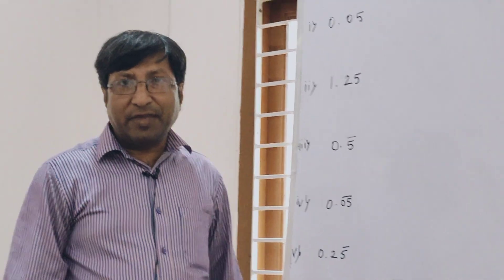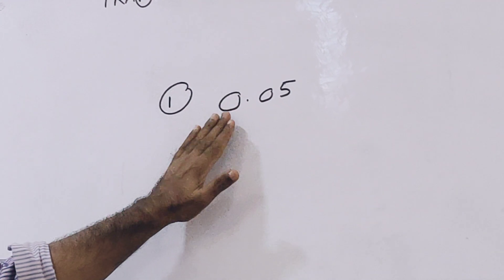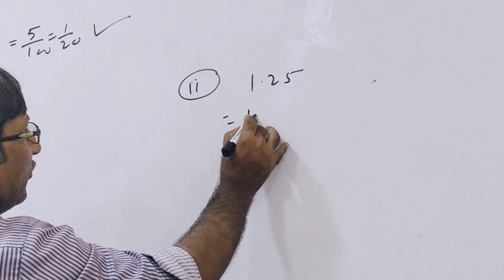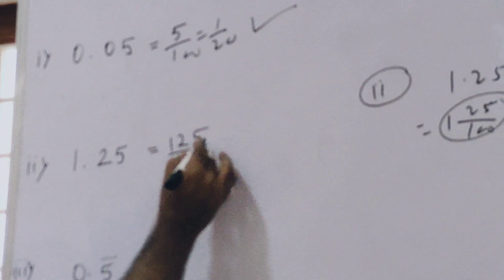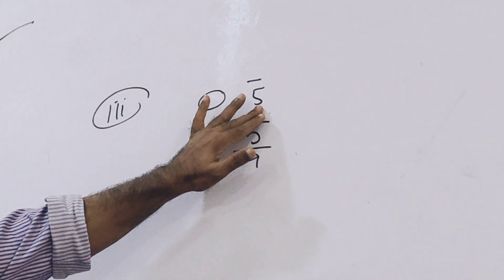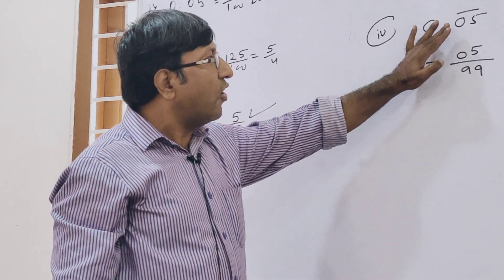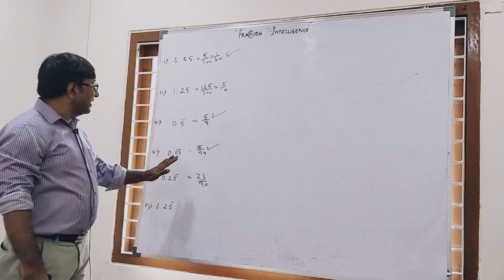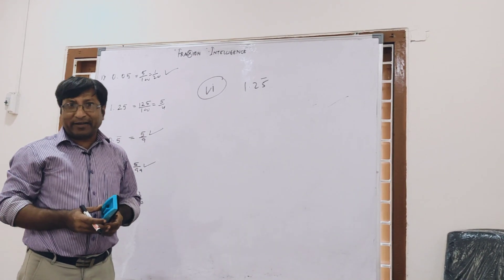Aptitude Magic - Fractions of Non-terminating decimals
Converting decimals into fractions is not a very challenging task for most people, nevertheless, a frequently asked question in aptitude papers.

Click the video and find out how to solve some of them within seconds.

And as always, please let us know if you have any suggestions, in the comment box below.🙂✌️